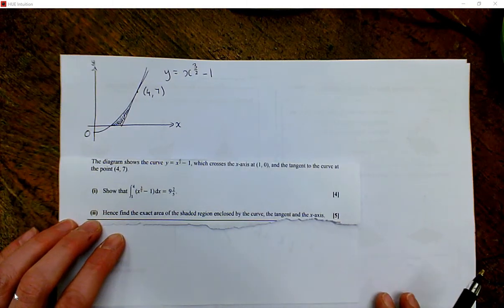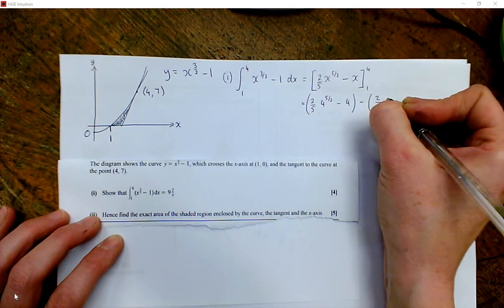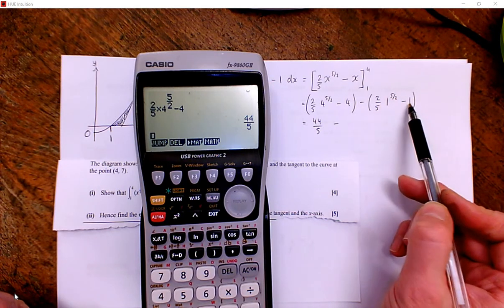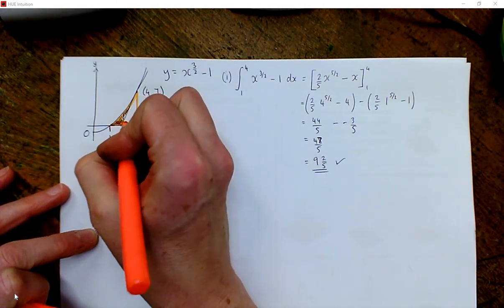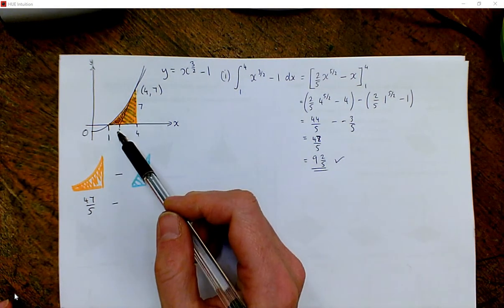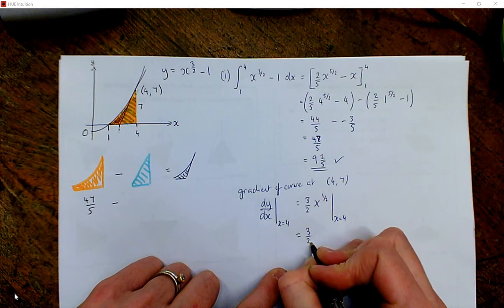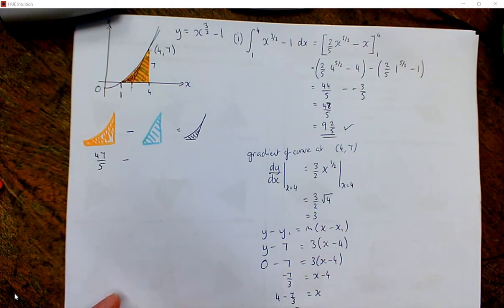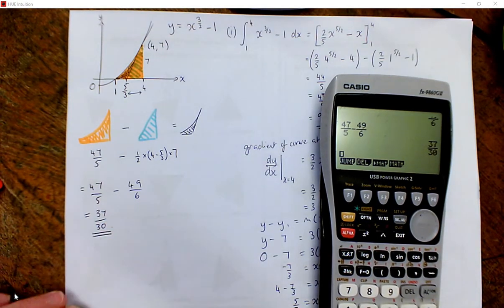Q8 Integration Mixed Exam Questions from homework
Reviews a question on the area between a curve, tangent and the x-axis.